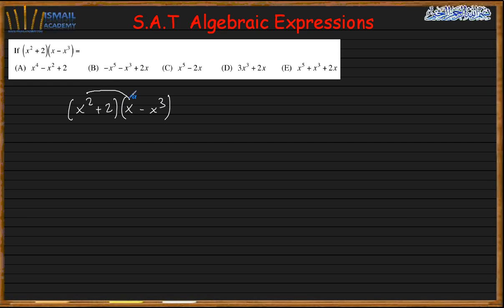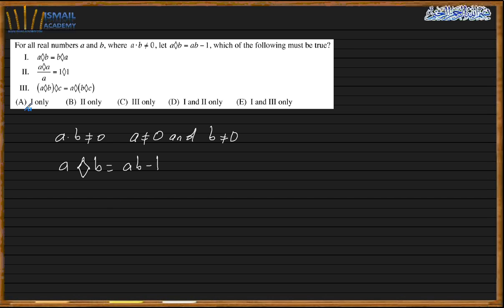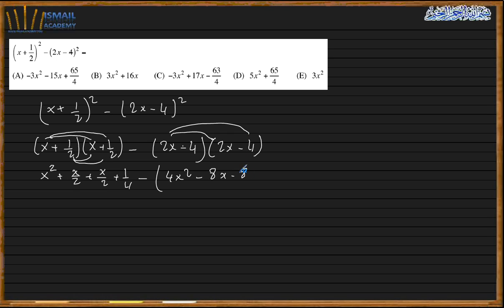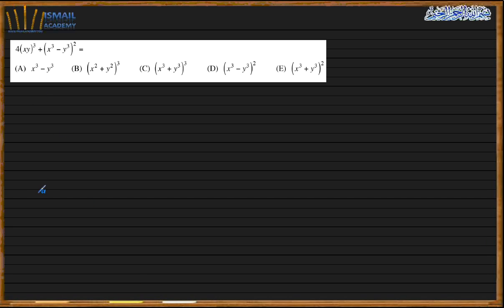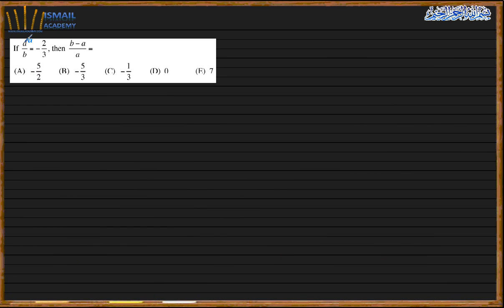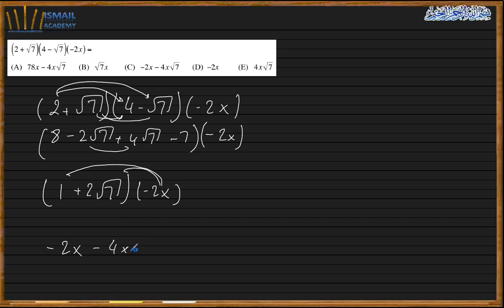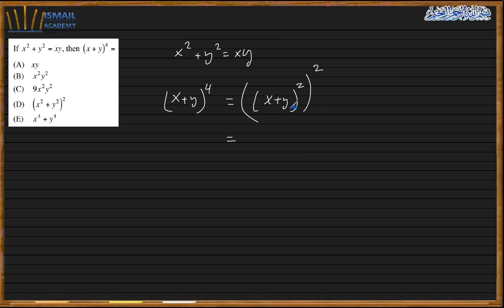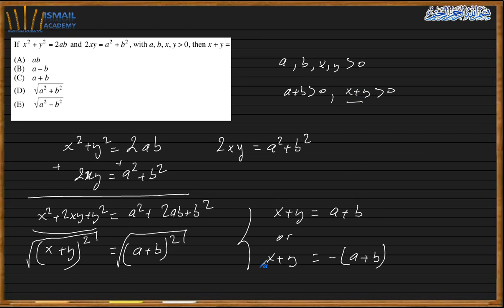SAT Practice 03 Algebraic Expressions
This video is about SAT Math Practice, it will show how to solve any SAT math questions related with Algebraic Expressions
Duration: 22:54